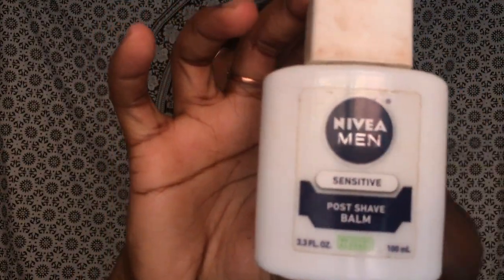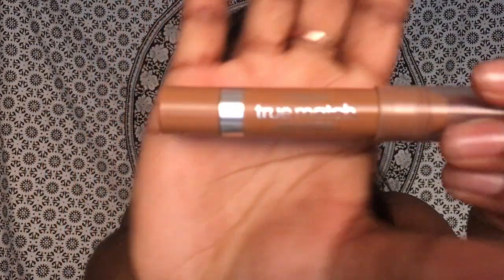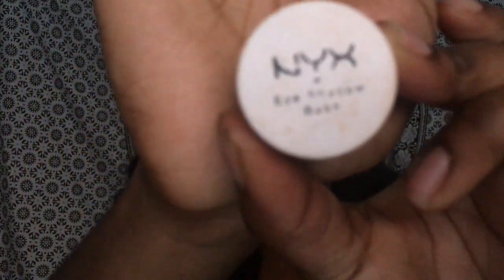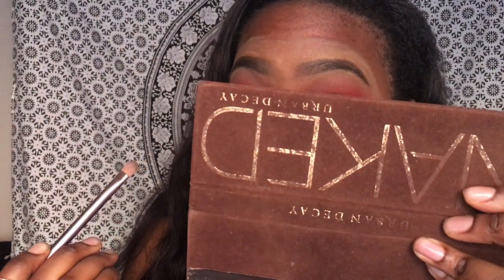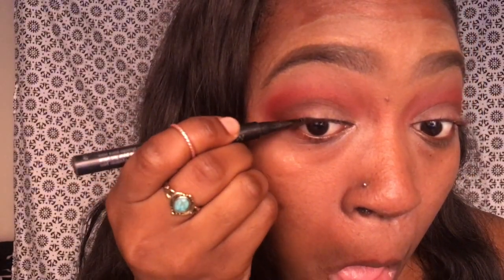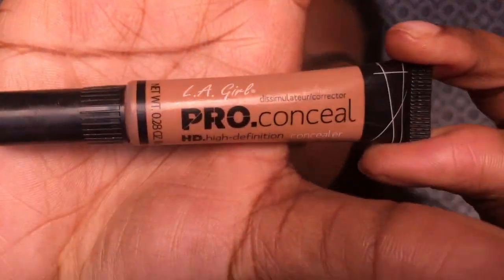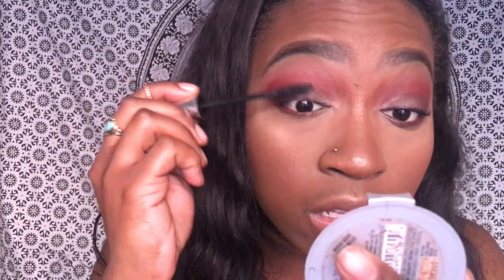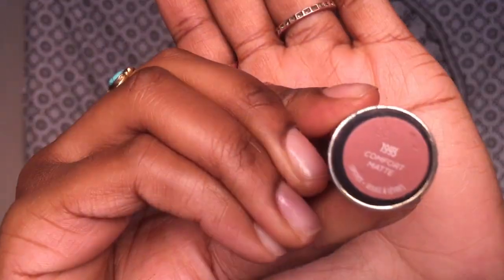GRWM| I Did My Makeup To Sit In The Library For 4 Hours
Finalsweek got me like...

PRODUCTS USED:
♡ABH Dipbrow Pomade - Dark Brown
♡NYX Eyebrow Cake Powder- dark brown
♡L’Oréal Crayon Concealer in color n6-7-8
♡L.A. Girl Pro Concealer - almond
♡NYC Eyeshadow Base - white
♡MAC Eyeshadow - espresso
♡Mary Kay Liquid Eyeliner Pen
♡Nivea Men’s Post Shave Balm - sensitive
♡Urban Decay All Nighter Foundation 12
♡L’Oréal True Match Powder -C8 cocoa
♡Wet n wild Mega Glow Highlighting Powder -precious pearls
♡L’Oréal Lipstick - 860 spice
♡Avon True Color Super Extend Winged Out Mascara
♡Maybelline Color Whisper -list for blush
♡NYX Butter Gloss - ginger snap

★ Airbnb- Have you tried Airbnb? Sign up with my link and you will get up to $55 off your first trip

Song: Did You See- J Hus